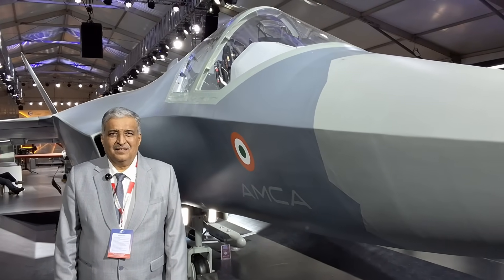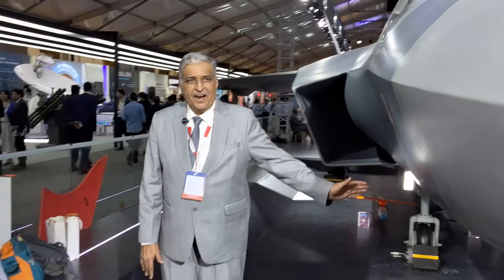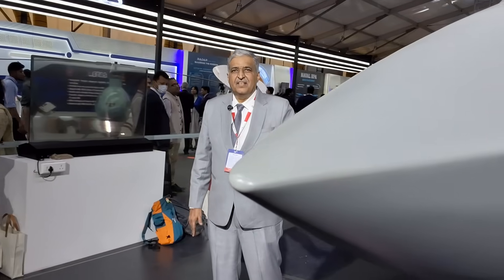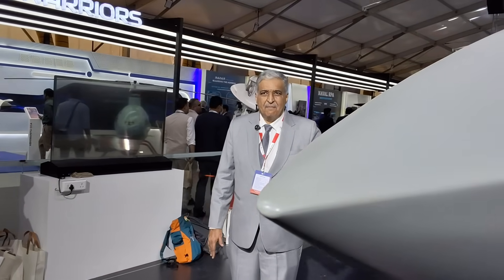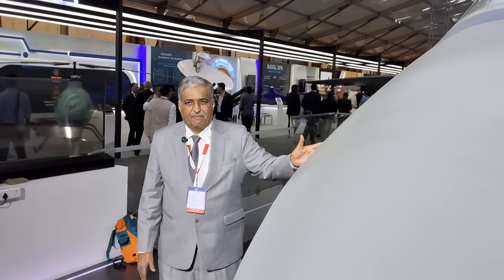PART-2 | AMCA to carry many 6th-gen techs; sensors to be proven in 1 year: Jitendra Jadhav, DG